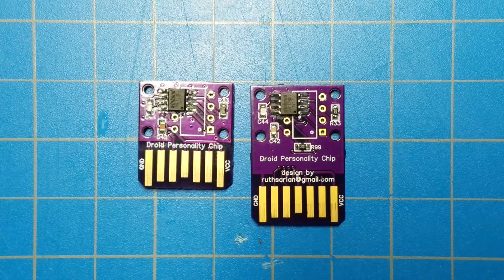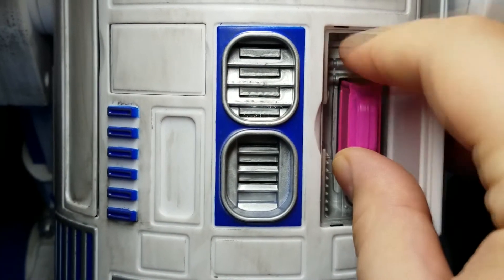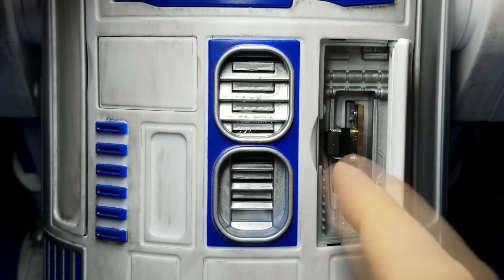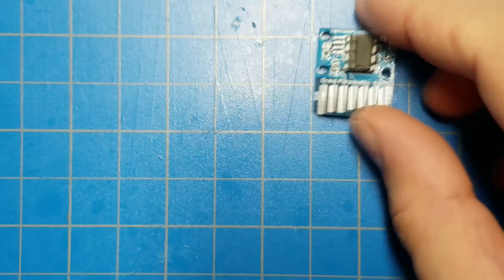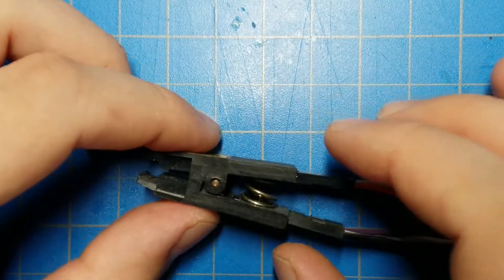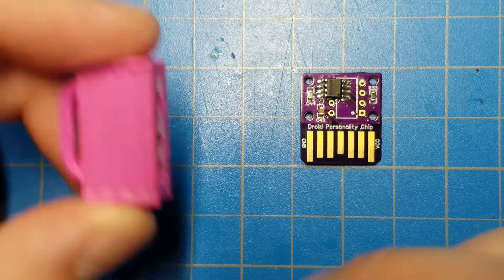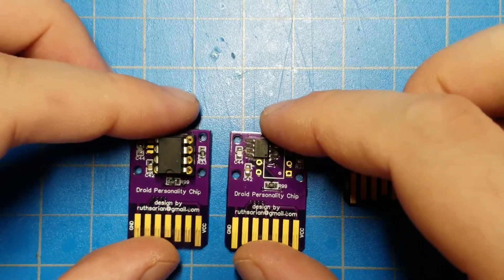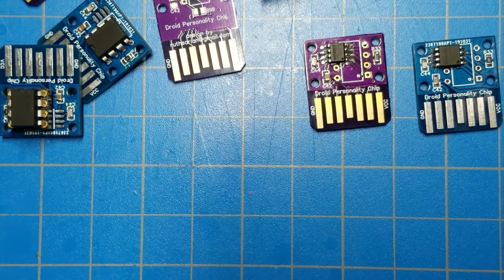A Tall Personality Chip For R-Unit Droids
I've designed a tall version of my custom personality chip PCB to better accommodate R-Unit droids. In this video I cover the new design, the reasons why I created it, and answer the question whether you should be using the tall or short version when creating custom personality chips.

The full description of the project on OSH Park includes links to mouser.com that contain a list of items to purchase to build your own personality chip.

For more information on constructing your own personality chip check out this playlist of videos I've made that covers the topic in far too much detail:

For more information on the Personality Chip to DIP8 adapter see the following video and the links in its description:

For more information on Spudinator's Excellent Droid Personality Chip Cover see the following video with links in its description to download the 3D models: